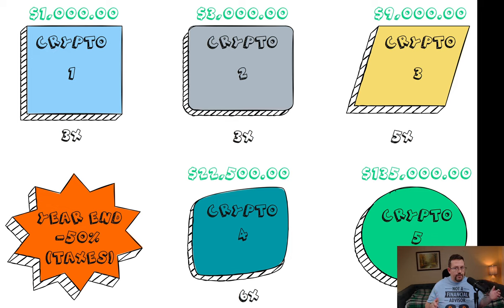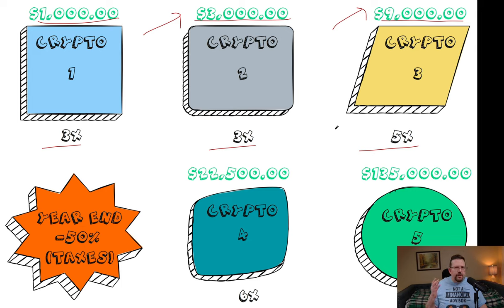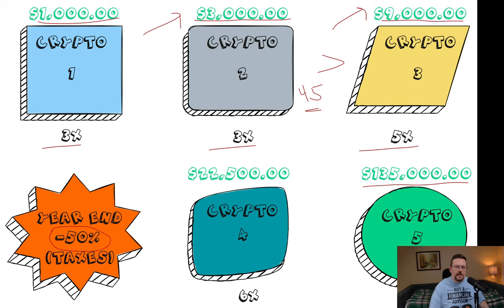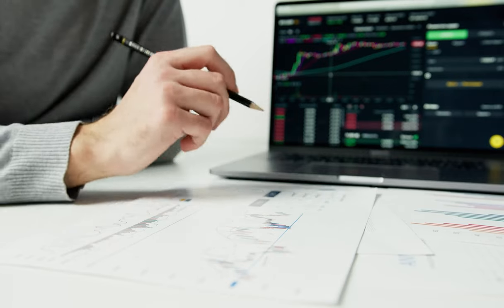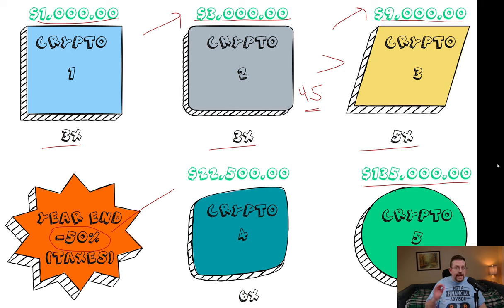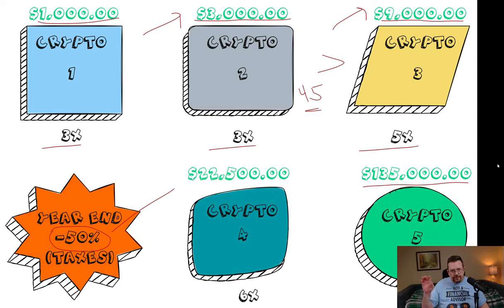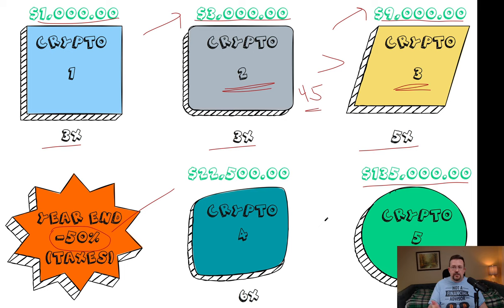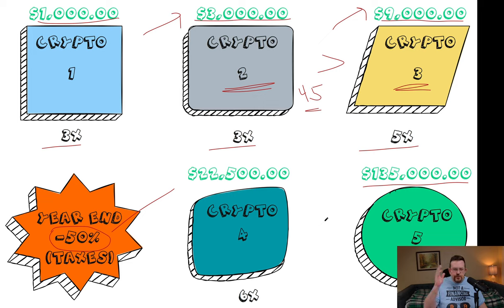Compounding Profits (Crypto)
Compounding is a powerful tool. If you haven't even considered it yet, you need to watch this video. Very simple example clearly shows how powerful this can really be.